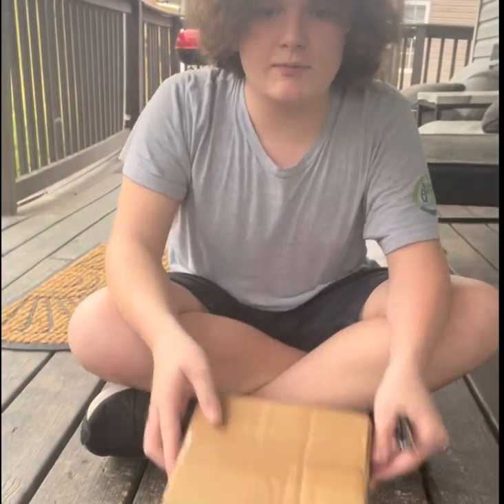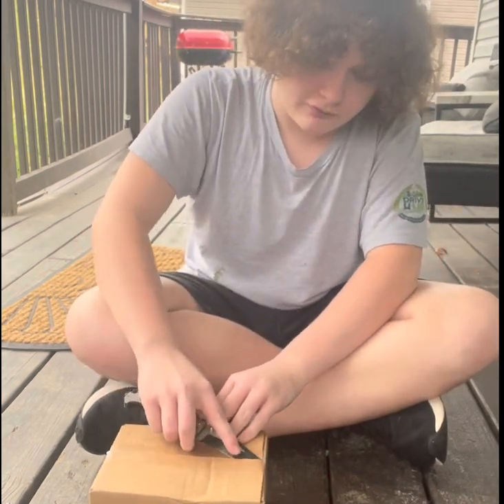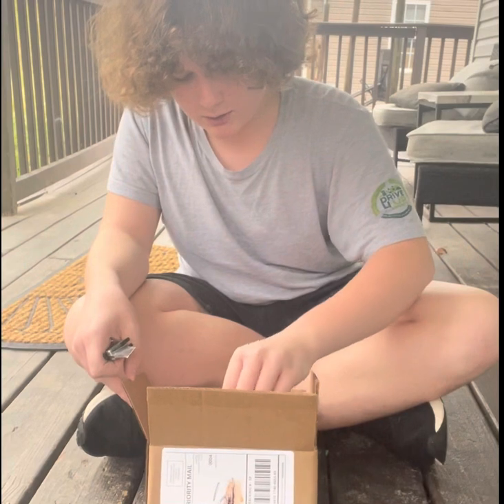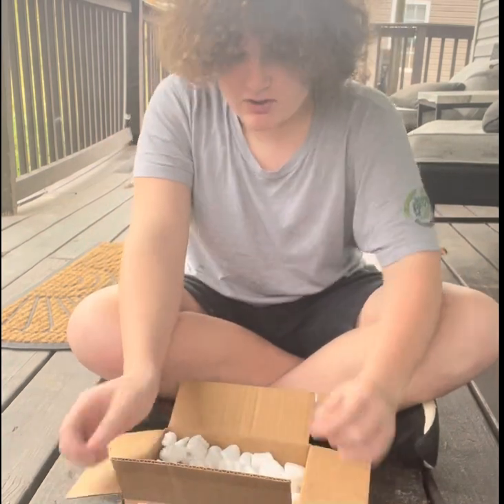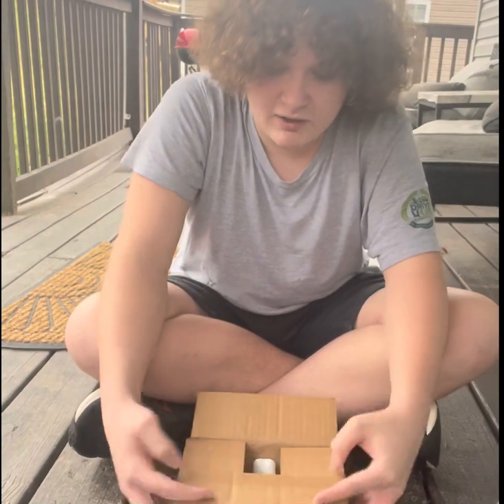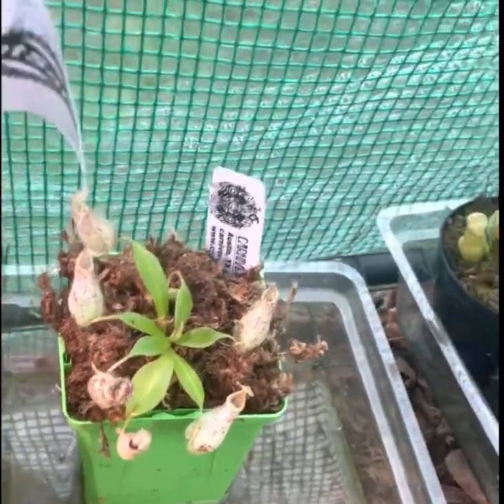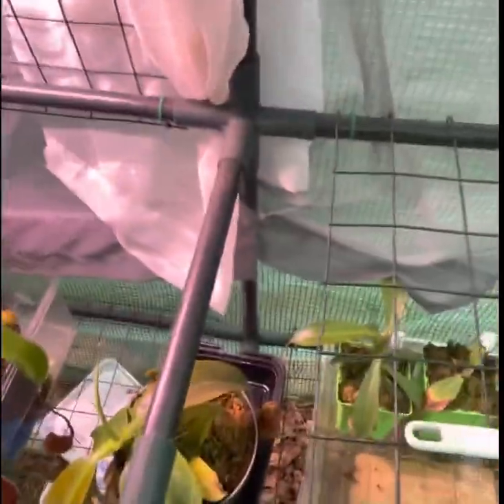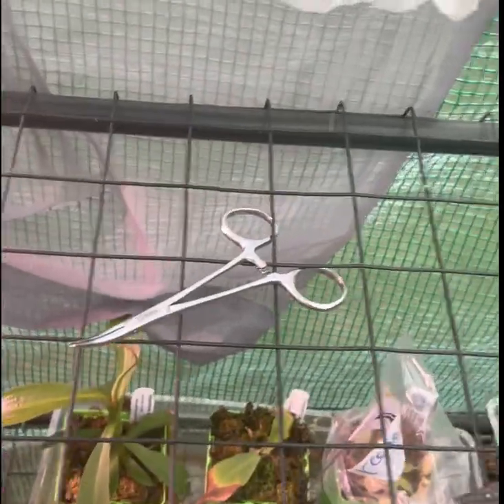Carnivero unboxing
Thanks so much Ryan!